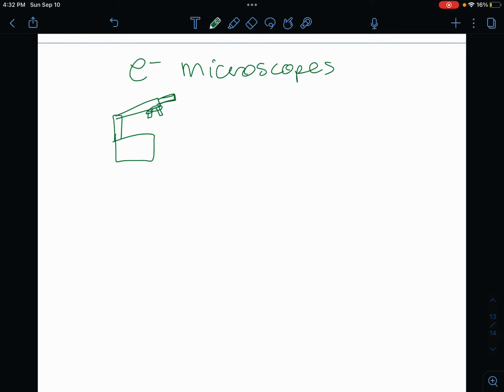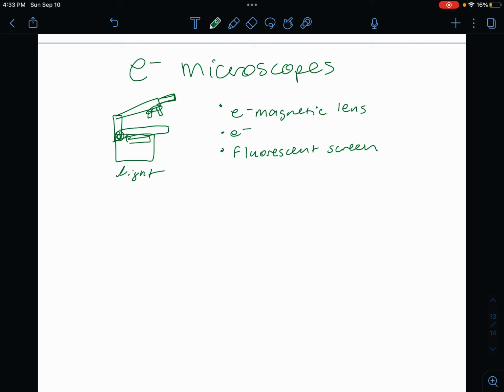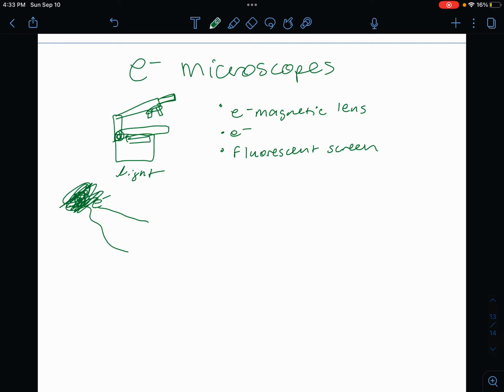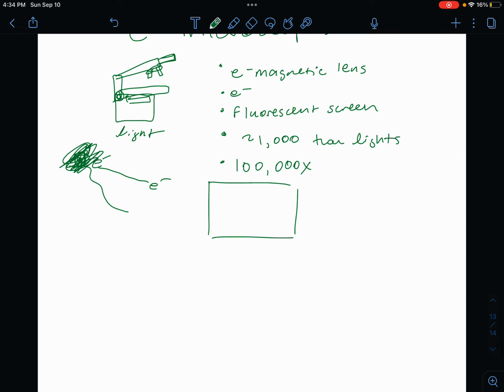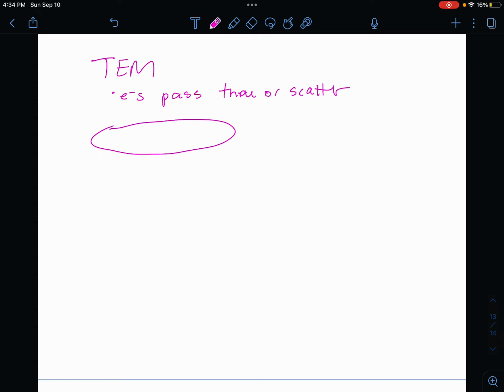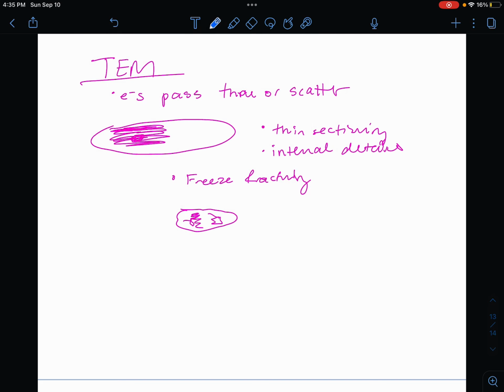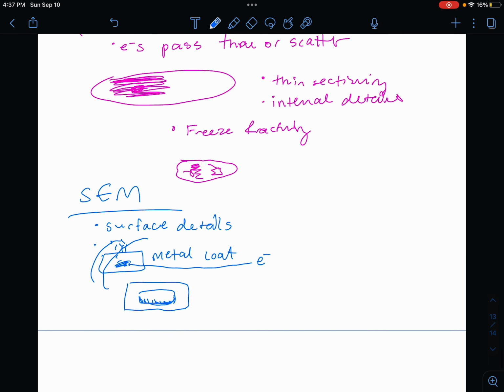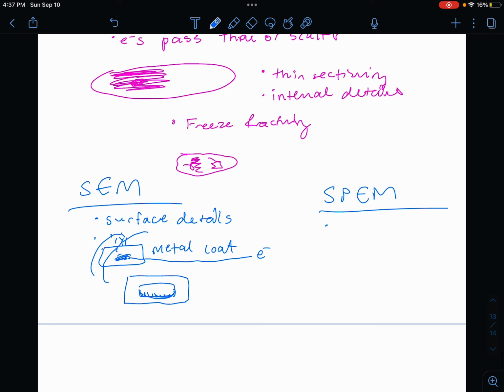Electron microscopes | science of the rich and those who get bread